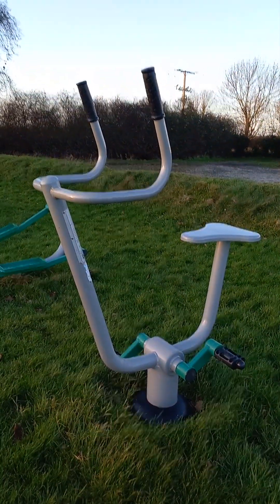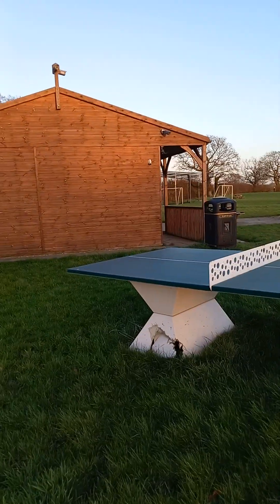Dodleston Parish Chester Council Free Exercise Equipment on playing field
Watched medical youtube videos. read medical articles. ordered the necessaries...

No more potatoes bread parsnips peas
Sugar sweeteners salt bananas

In with

Apple cider vinegar 1 tbsp
Lemon juice in water
Raspberries
Broccoli
Cranberry juice
Grapefruit seed extract

Bacopa monnieri supplements
Huperzine
Turmeric
Cinnamon
Maqui berry
Pomegranate
Turkey tail mushrooms
Ginger tea

And a few other like cats Claw...Astragalus...

Ouff

EXERCISE ON MACHINES IN PLAYING FIELD

Vegan Dogs welcome...

Diabetes 6 vitamins to fight video...

AMBULANCE CALLED POSSIBLE KIDNEY FAILURE WAITING 2 HOURS STILL NOT ARRIVED

Uti ..infection of bladder caused the pain. 3 days antibiotics provided 1st time able made it possible to pee normally for 1st time in severdays. Ecoli suspected. Ps no back pain meant not kidneys damage.Email sent to Alyn doctors Rossett Wales Cymru.

I am better doctors will receive test results from countess hospital of Chester where ambulance took me. I was alarmed when told I was being taken there not the Wrexham Maelor hospital management is so bad at countess babies die due to negligence and scapegoats are targeted for blame of those paid far more to protect lives.

 It was uti hurting my bladder so attacks cawhen I drank just water.

Which is an issue as that is 111 advice...drink to stay hydrated...but until antibiotics taken I was hardly peeing so something was wrong there.

Please pass on my extreme thanks to the invaluable 3 ambulance staff of nhs who verbally diagnosed uti in ambulance in discussions.

Very kind attentive persons focused on their jobs and my well being.

I was reassured too by 7 months pregnant nurse constantly on her feet explaining to her assistant and me what she was doing taking blood tests cardiograph

The ambulance took over 2 hours to arrive in an urban area at night not busy roads...this is a concern generally if one lived remote location one would expect this but not in urban roads clear area.

There is inadequate communication to those waiting in a and e a lady with some brain pain clusters maybe issue had been waiting hours before I arrived yet I was seen before her. One should be informed of prioritization by admin staff.

A few men with maybe broken fingers or jaws due to fights in Chester town were there including several police services...time people stopped trying to harm others like that a get a life instead of delaying more serious not self inflicted health problems.  Imho.

I may have contracted e coli uti infection from dirt on unwashed mushrooms...food is common source of ecoli bacteria or contact with faeces I pick up cat pooh in litter tray and outside dog pooh using bags but inhaling it or occasionally touching it is a risk need to wash hands afterwards more often.

It was 1st time in 65 years that I felt so bad in waves of pain every few hours for 4 days that I called an ambulance worried in case not just food poisoning but kidney damage that prolonged infection can cause.

I had no back pains so not kidneys ...taxi driver taking me home in done 300 thousand miles Ford focus car had kidney issues he gets antibiotics when on holiday in Turkey stocks he told me.

Please thank the staff. Junior doctors on strike benefit was I saw I proper doctor as well as the trained medics.

I was most worried about leaving my vegan cat and dog if off to hospital so did not get help earlier. Living alone this is always my main worry. When I had covid a few months ago same stress. I will not get another dog when this last one passes it is no longer safe to and I don't want anymore stress about it should I be in danger again of parting from my dependents.

I am drinking fluids taking herbals supplements and will ensure I am even more careful that my hands are washed more often  as will be all food I buy to eat like mushrooms that I have usually eaten raw but should have washed prior to eating.